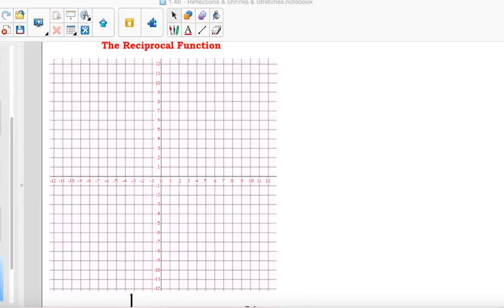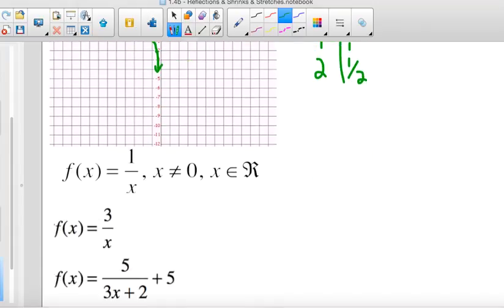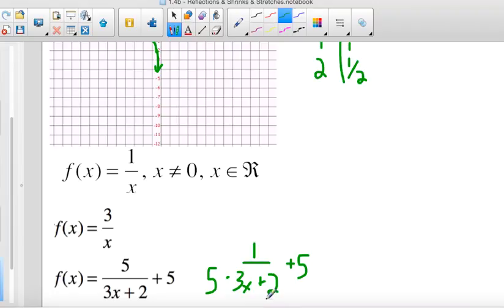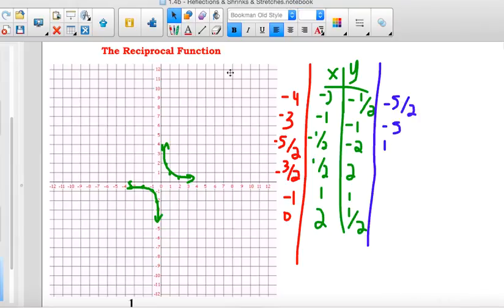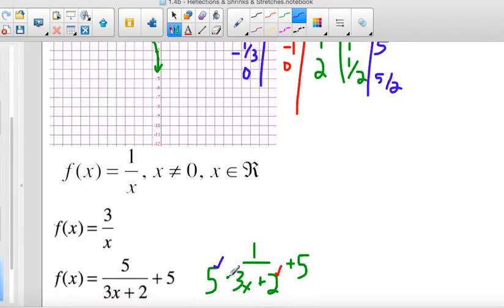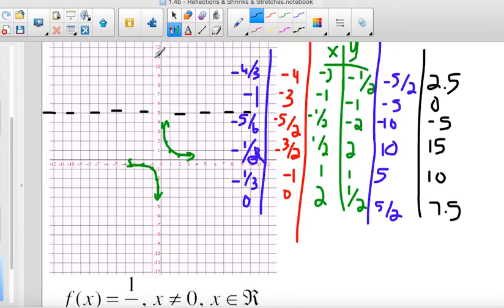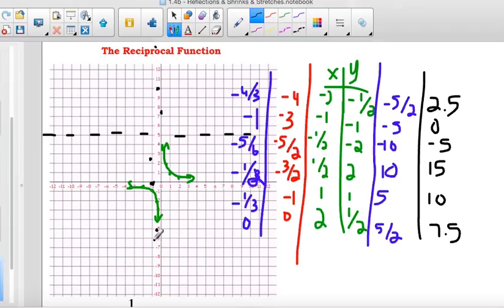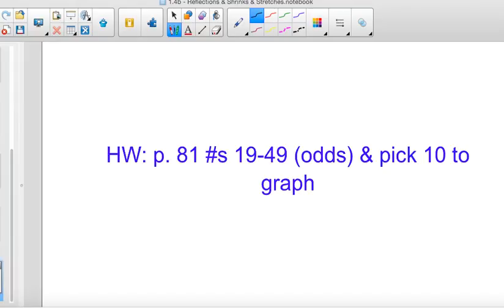1 4b 2